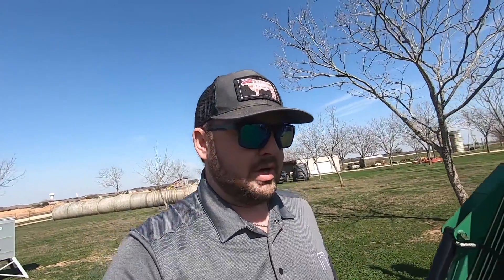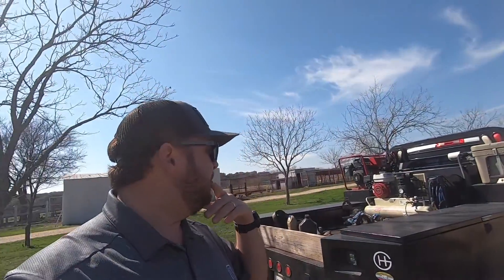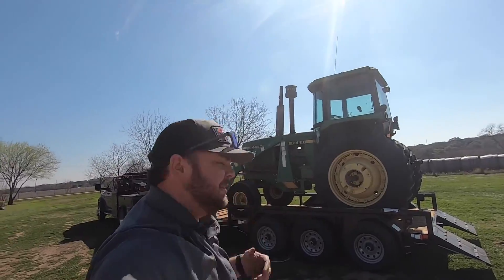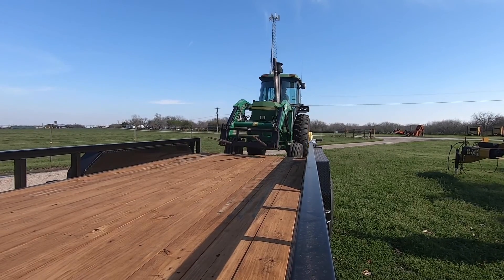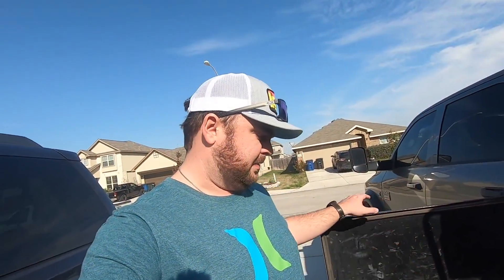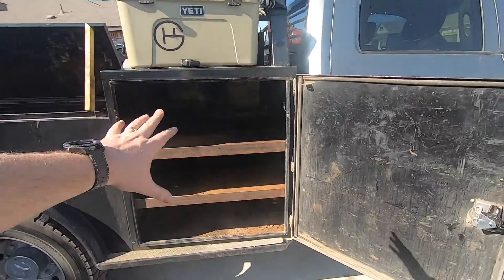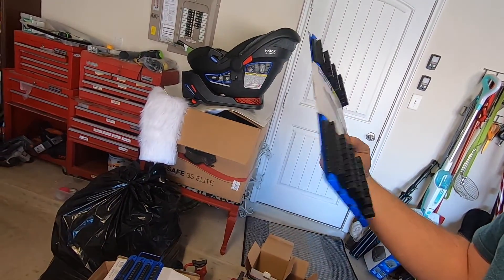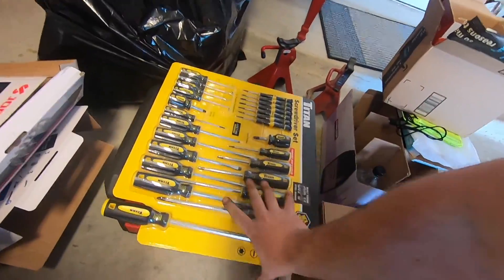FARM TRUCK FIXER UPPER! - PART 1 - FIRST HAUL WITH THE NEW TRAILER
Golsch Hay Farms gives ole bessy some much needed TLC!